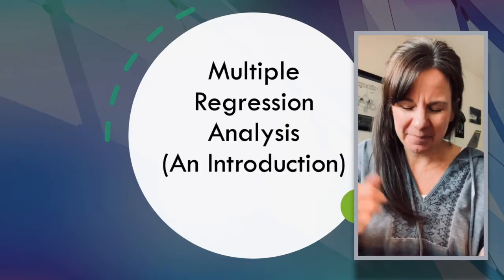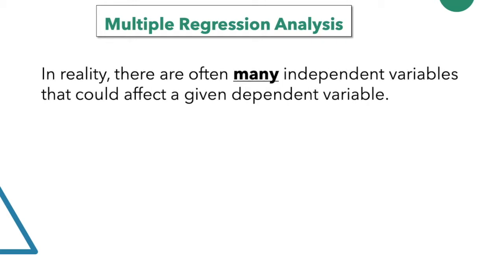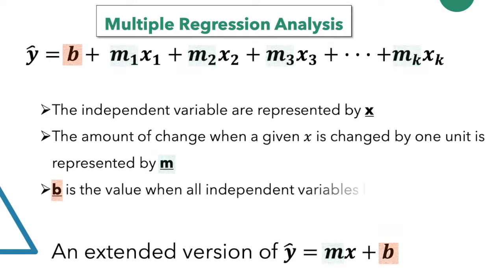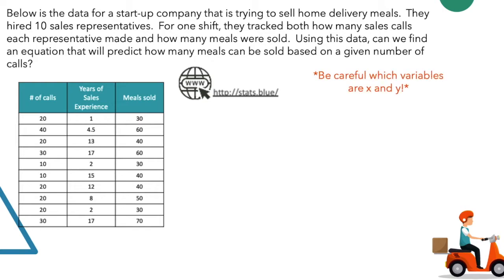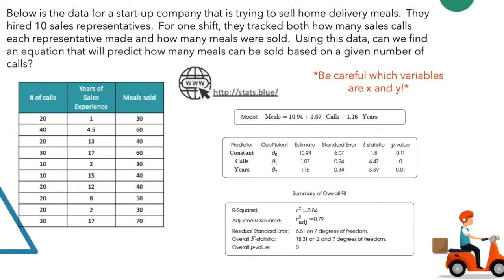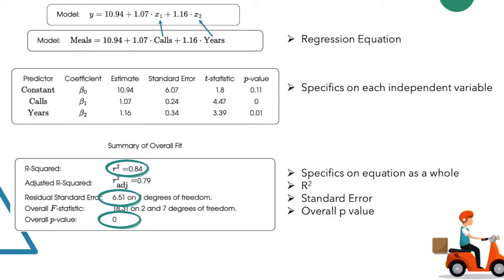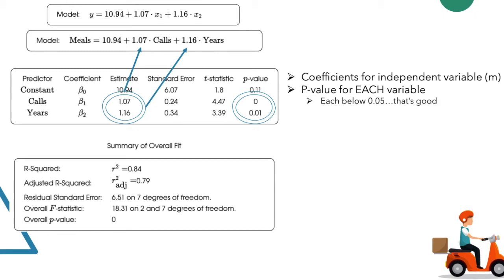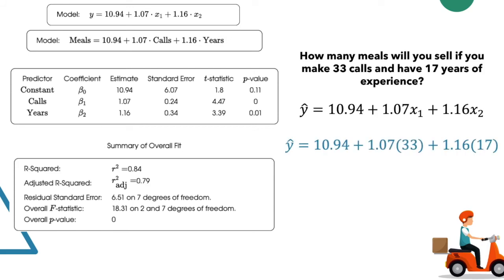9.4 Multiple Regression Analysis (An Introduction)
How to read the basics of a regression output
stats.blue